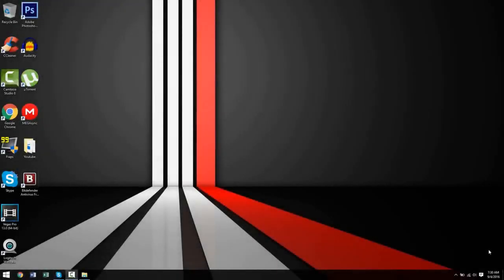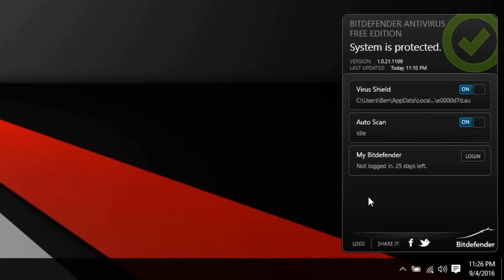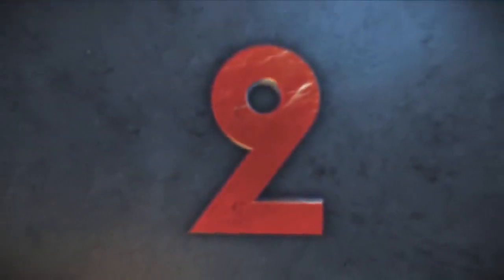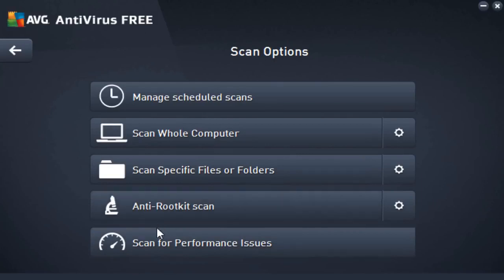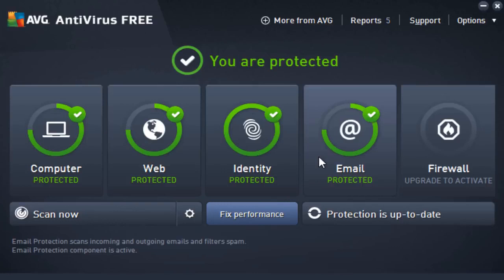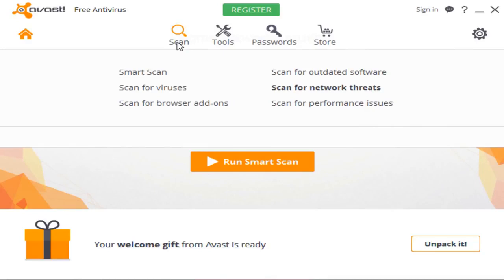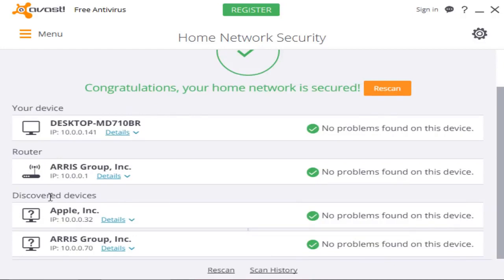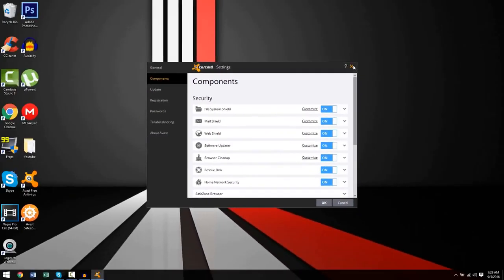Top Best FREE Antivirus (2019)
In this video, I present the top 3 best free antivirus software's readily available for one to download, as of 2019.
These antiviruses are completely FREE, and you do not have to pay a single cent for any of them, unless if you choose to upgrade to the pro versions. Each antivirus is compatible with all versions of Windows, including Windows 7, Windows 8, Windows 8.1, and Windows 10.